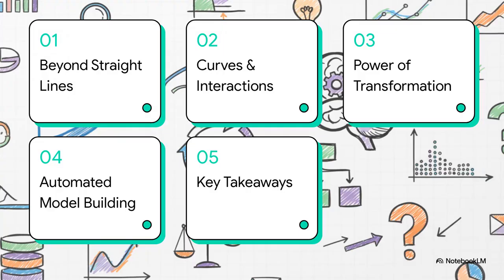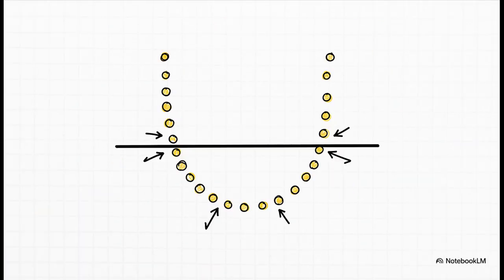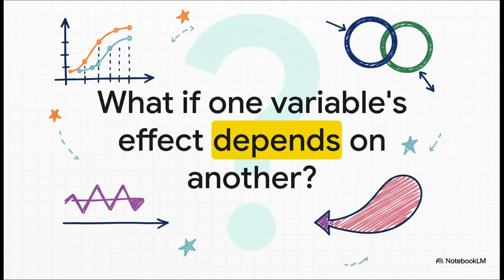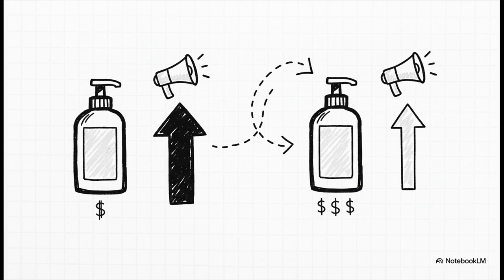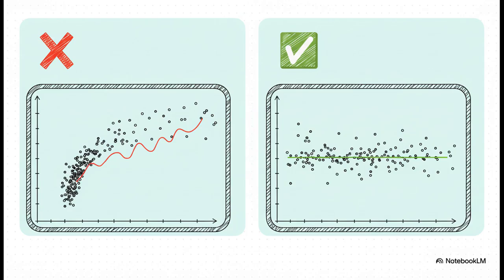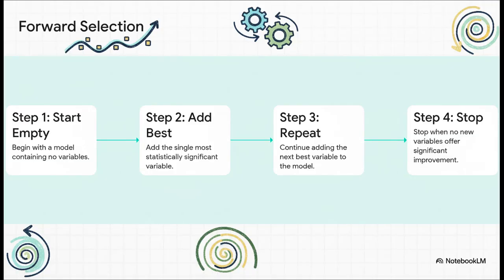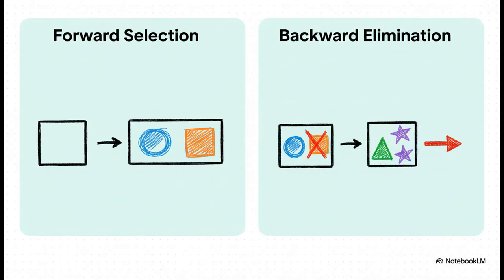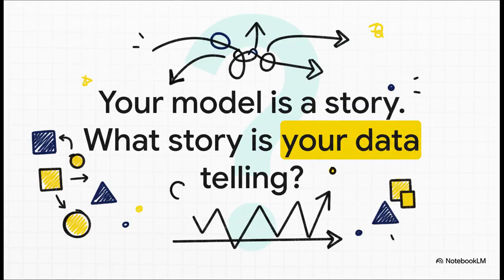11_model_building_slides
This video was generated with Google NotebookLM using the lecture slides I created for my Business Statistics course at Purdue University. To find details about the course and me, check my personal webpage